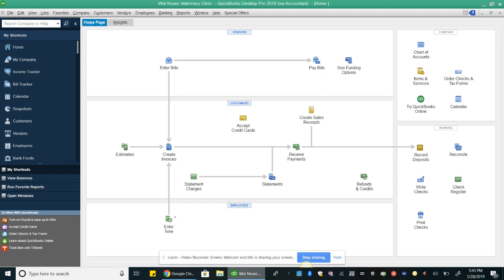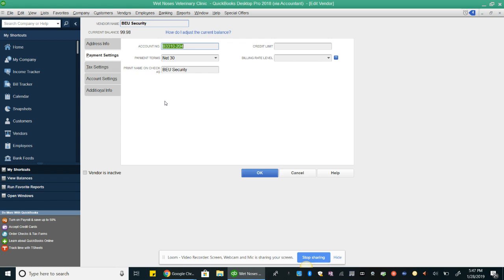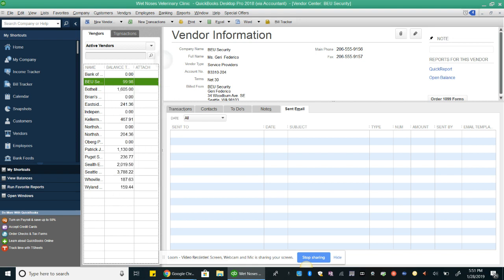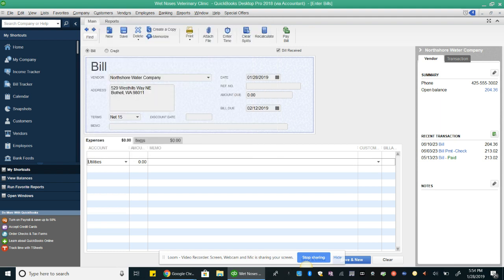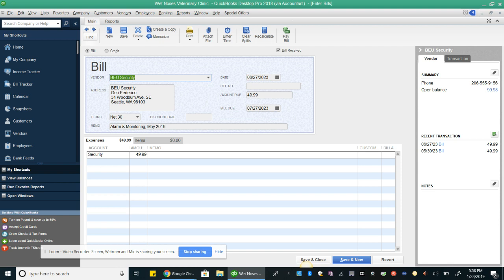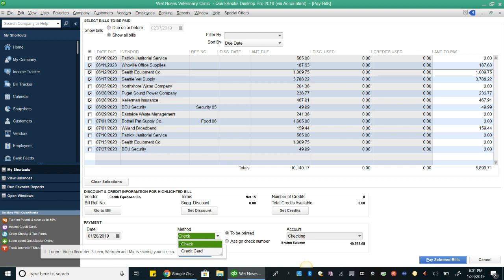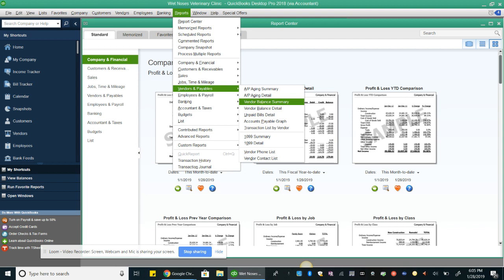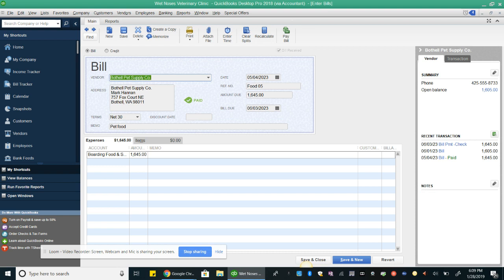Quickbooks: Vendors, Entering Bills, Paying Bills, Credits & Vendor Reports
QB Ch#3: Vendor Center
How to add vendors, deleted vs. inactivate vendors, edit vendors, merge vendors
How to enter bills and the Journal Entries that occur
How to pay bills and the Journal Entries that occur
How to print checks (after paying bills) vs. How to Write Checks (No AP, instead record expense as paying).